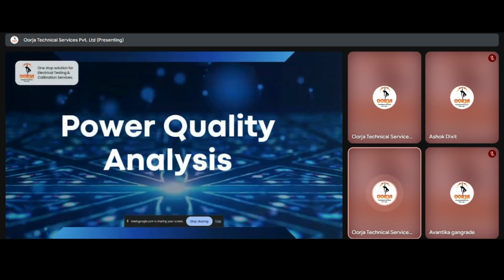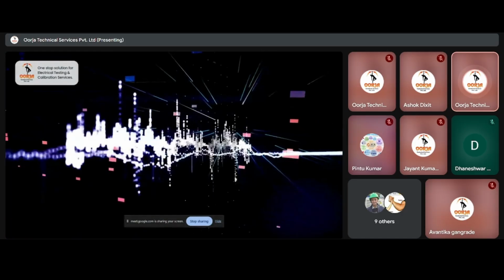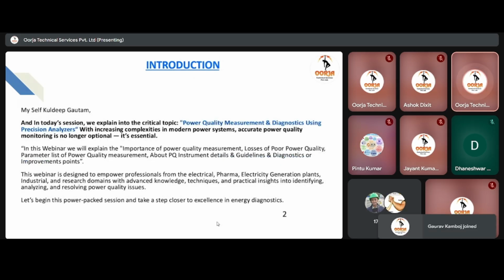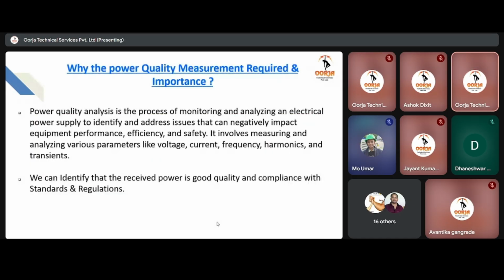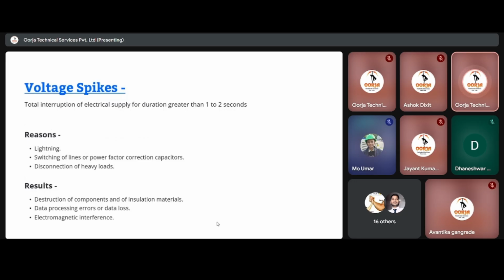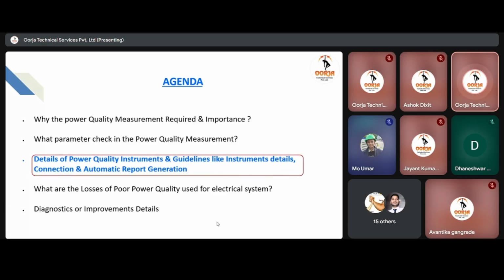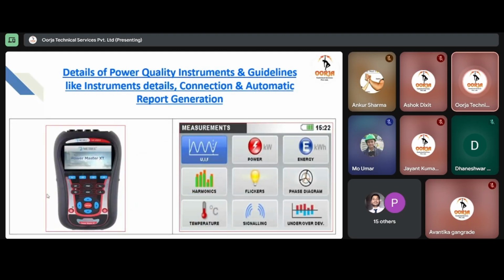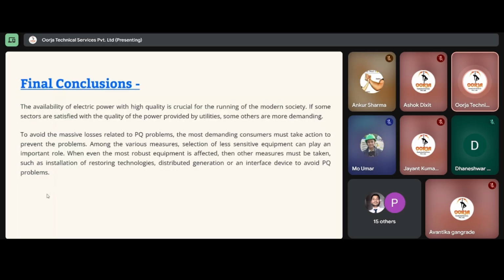Power Quality Webinar: Detect Harmonics, Voltage Fluctuations & Improve System Efficiency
Is your facility silently losing money due to poor power quality?

⚡️ Many industrial and commercial setups are unaware of the hidden energy losses caused by harmonics, voltage fluctuations, and low power factor. These invisible electrical issues not only decrease system efficiency but also result in unexpected equipment failures and costly downtime.

In this exclusive webinar by Oorja Technical Services Pvt. Ltd., we explore how precision analyzers can detect power quality disturbances before they damage your infrastructure.

🔍 Key Highlights of the Webinar:
How to detect voltage dips, transients & harmonic distortions
Identifying the root causes of poor power quality
Ensuring IEEE 519 compliance with audit-ready reports
Strategies to improve power factor and save energy
Real-world examples of diagnostics using precision analyzers

👷‍♂️ Ideal for:
Electrical Engineers
Energy Auditors
Facility Managers
Plant Heads
QA & Compliance Officers

✅ Watch this session and gain actionable insights to enhance reliability, reduce downtime, and optimise energy usage.